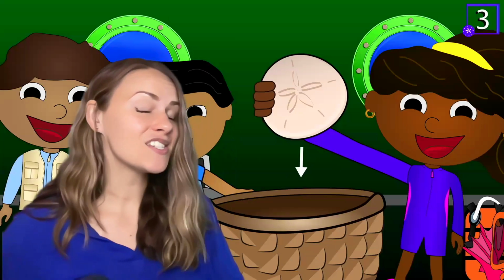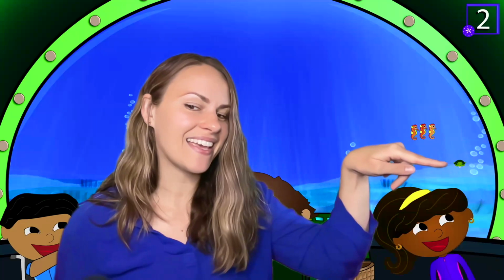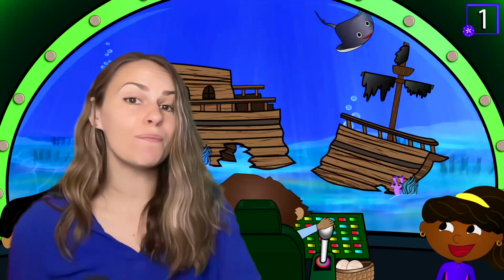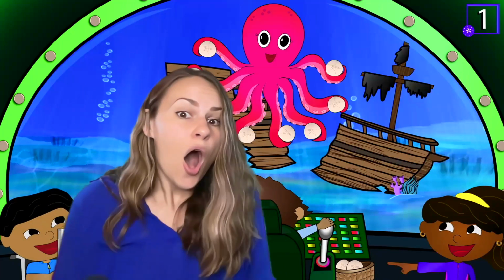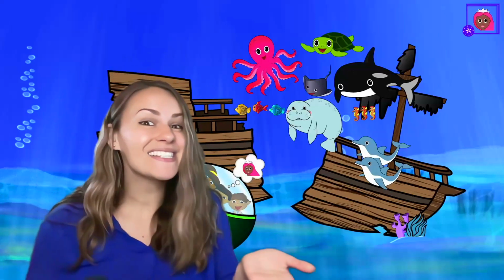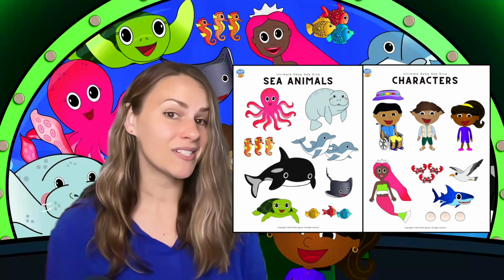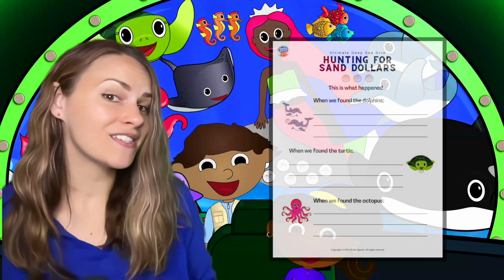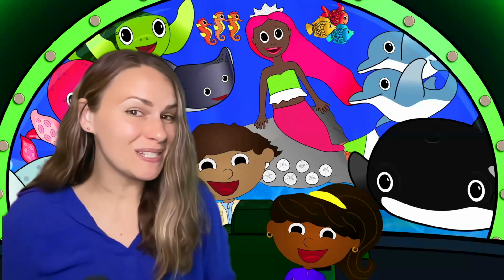Ultimate Deep Sea Dive: Speech Therapy Story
GoGo Speech's interactive speech therapy stories are being utilized by SLPs and other educators across a variety of delivery methods — online via green screen and screen share as well as face-to-face via tablets, computers and SMART Boards for individual and group sessions! Given the flexible nature of our stories, you can use this single-resource adventure across your entire caseload!

Take your kids' speech and language skills to new depths as you explore the ocean in this submarine adventure! After our friend Shaun's hat ends up in the hands of a strong-willed mermaid, she makes a special request in order for us to get it back. Join our friends as we navigate the water, search for sand dollars and interact with some friendly sea animals while hitting all your kids goals along the way!